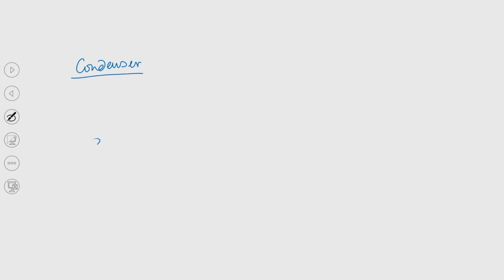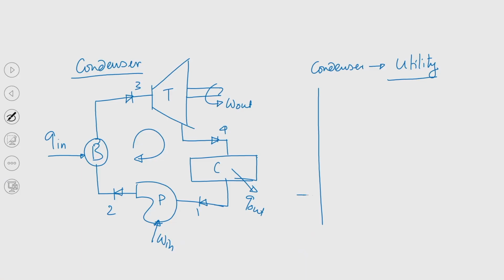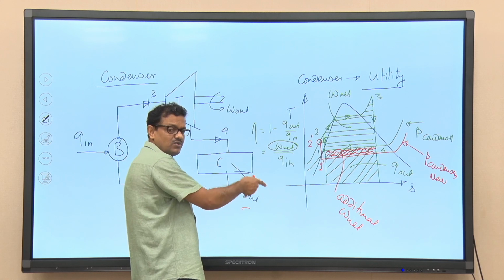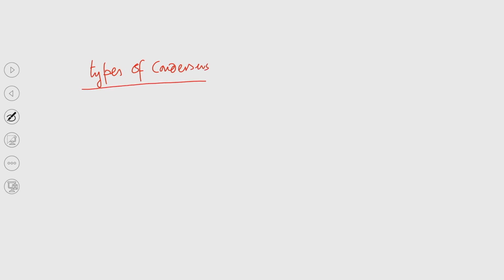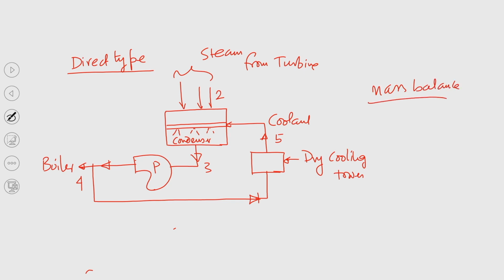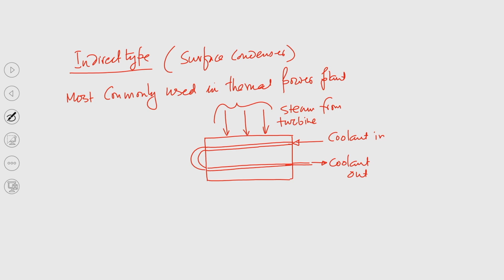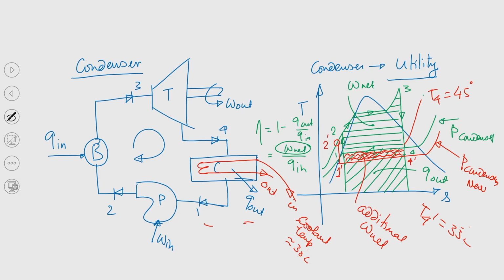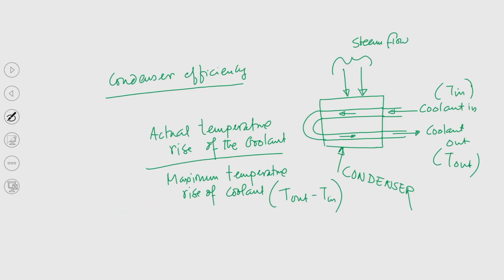Lec 19: Condensers & Second Law Analysis of Steam Power cycle